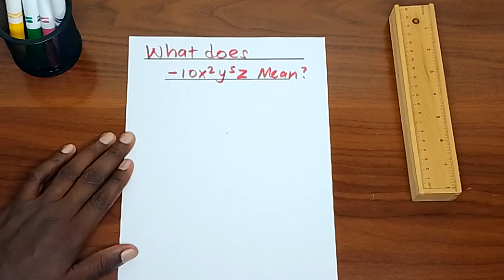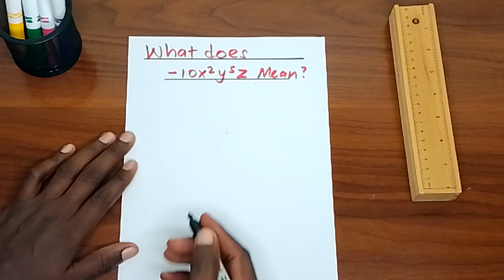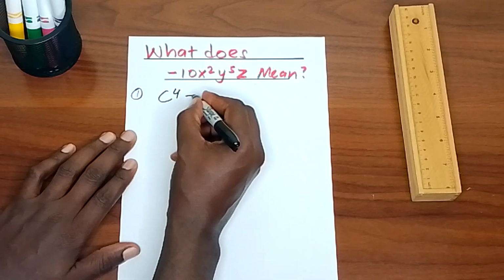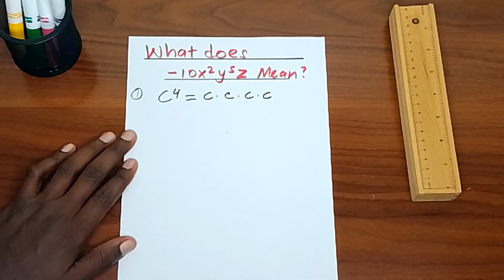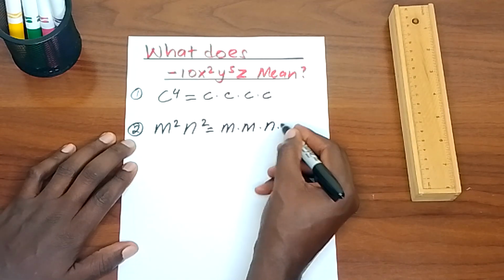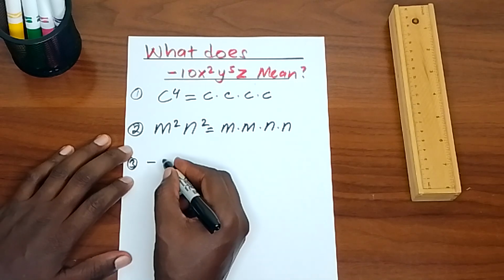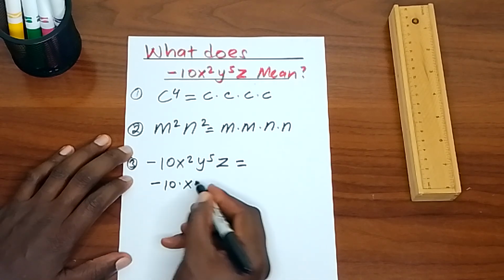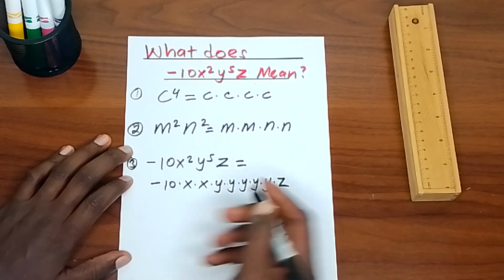Simplify Algebraic Expressions /K Math Lab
Welcome to K-Math Lab! In this video, we dive into the basics of algebra by explaining what complex algebraic expressions mean, starting with simpler examples. We break down the components to help you in simplifying algebraic expressions with more confidence. This lesson is perfect for anyone looking to build strong algebra basics and improve their math skills.